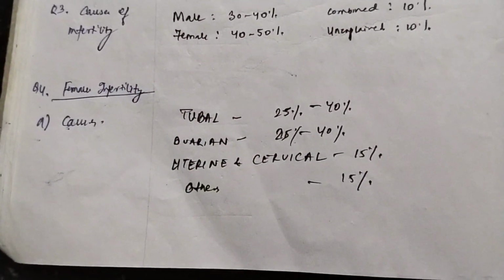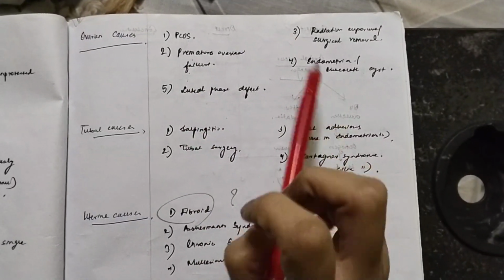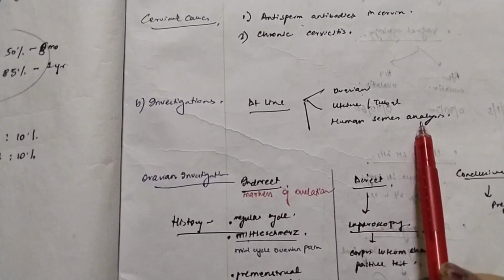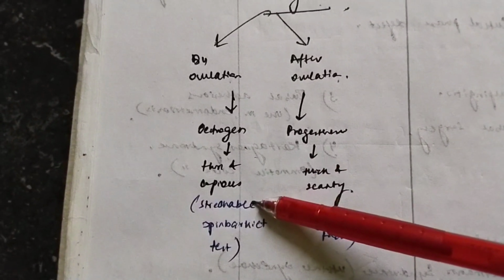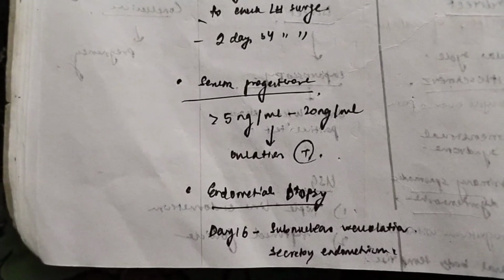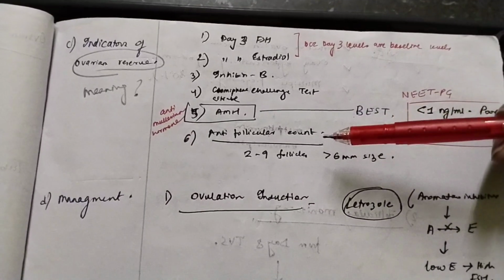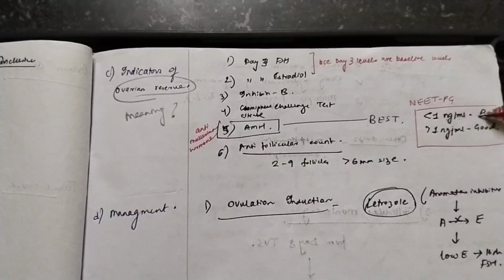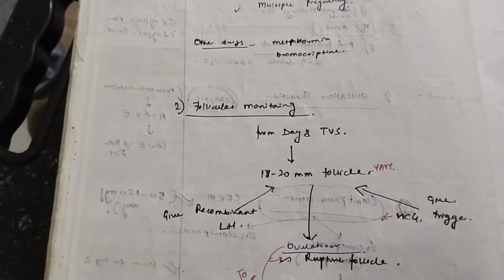Part 2-Infertility series| Female infertility| Causes, Diagnosis and treatment| Markers of ovulation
hullo YouTube

this video contains content about-the causes markers diagnosis and treatment of female infertility